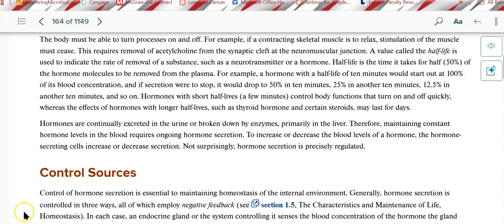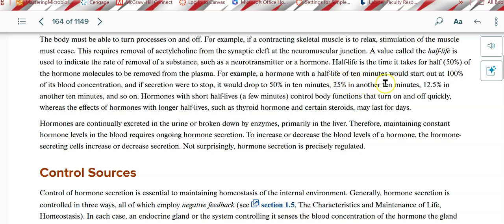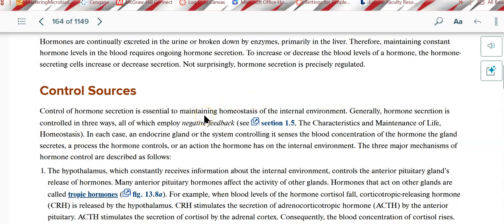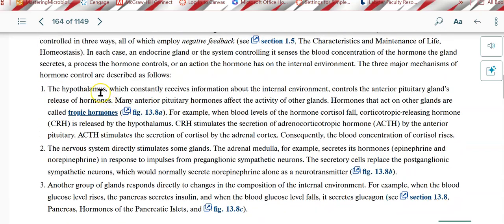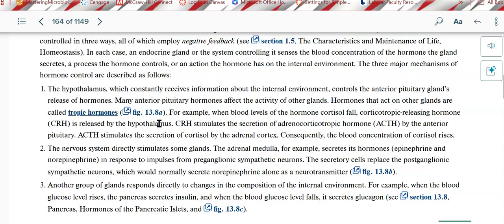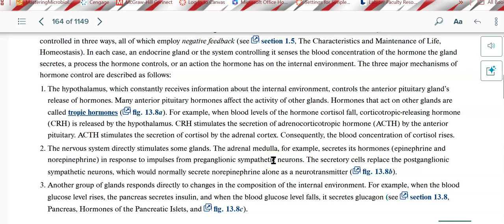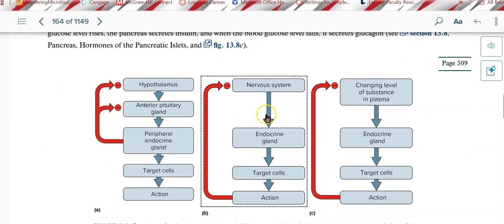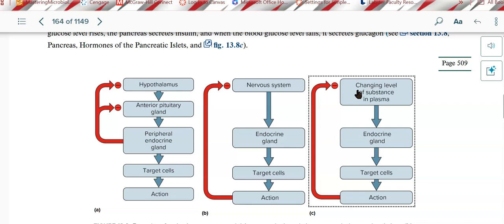Hormone secretion control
Lecture video about control of hormonal secretions.